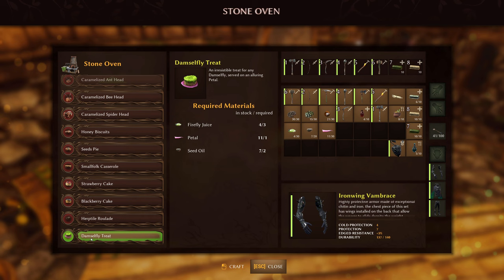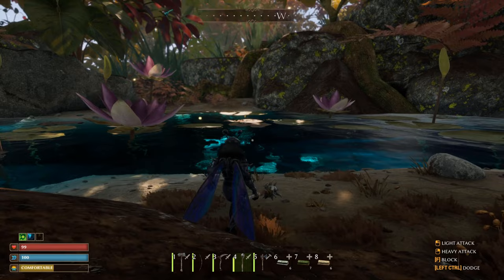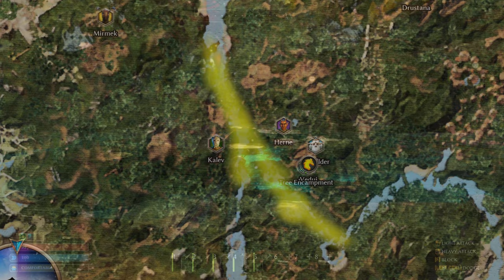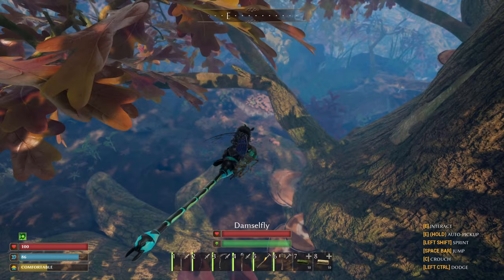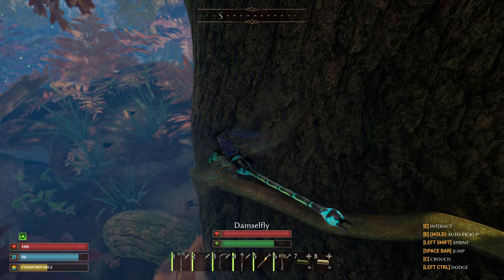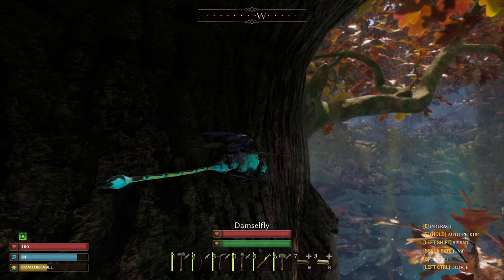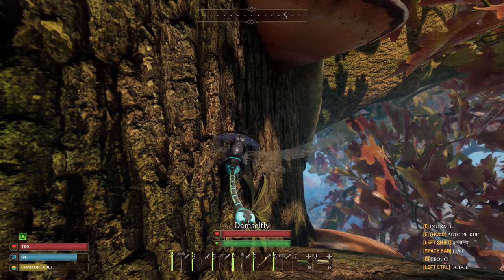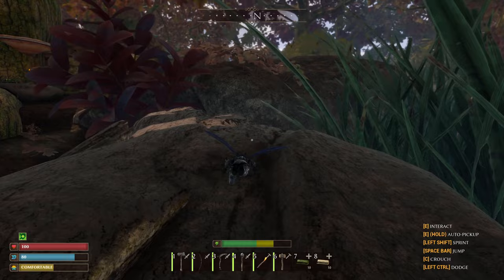HOW to TAME The DAMSELFLY in Smalland!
True flight requires a flying pet, and in Smalland that's the Damselfly! Not the easiest to tame, as it requires completing all the quest content, finding one, and then NOT killing one before taming.

Gaia has the scoop!